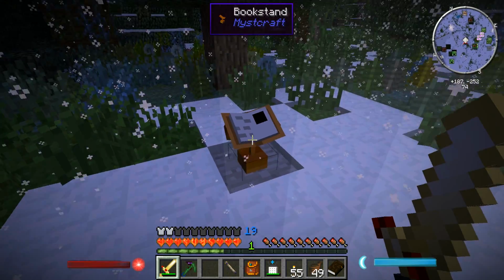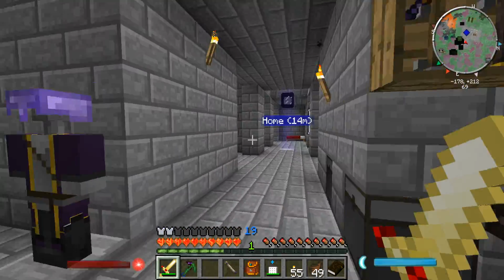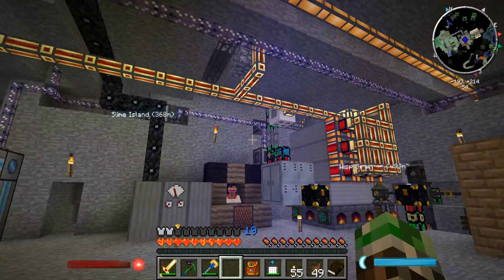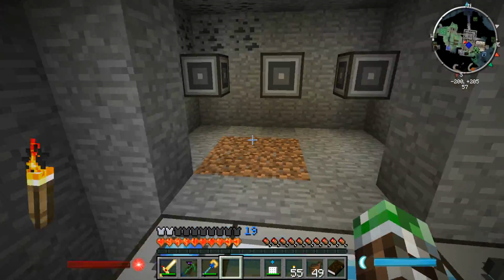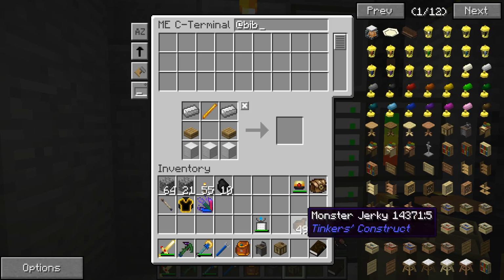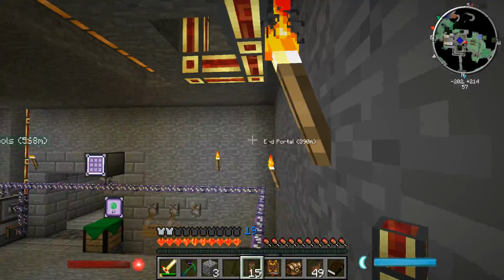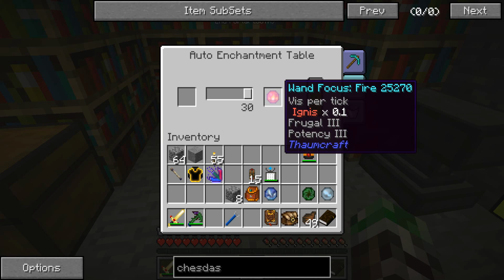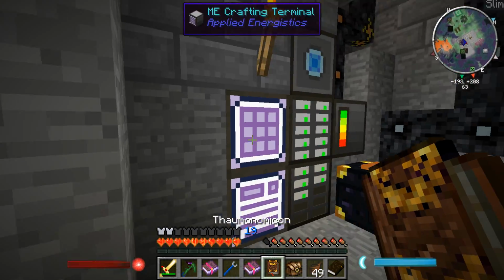FTB Direwolf20 1.6 YouTube LP 2.1 Episode 53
I have updated to 1.0.21, the issue was with Age 9, which is used by one of the new mods for the pack. I also have some ideas to help move items around without much issue, but ran into the issue, I am not sure how well it will work. I am also having some issues with the spawner in that light keeps appearing. I am not sure what is causing it but it is still spawning monsters so I give up. Moving on, I am going to work on some enchantment stuff.

I am also on Twitter @V1perN3st, so you can follow me there to see when I post a new video.